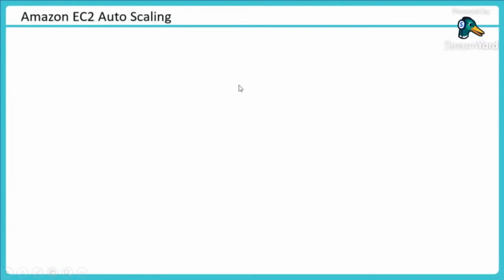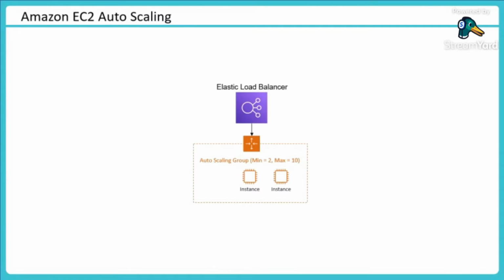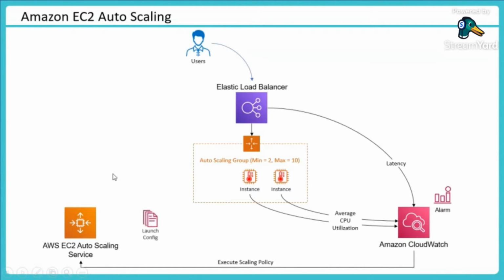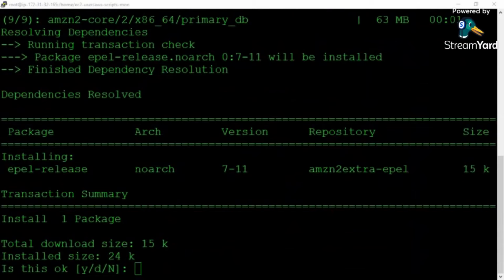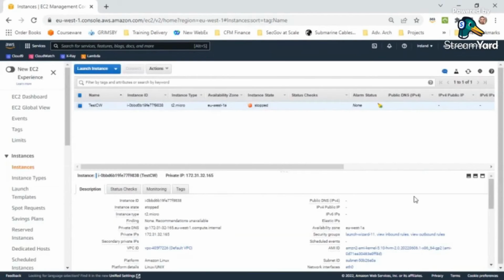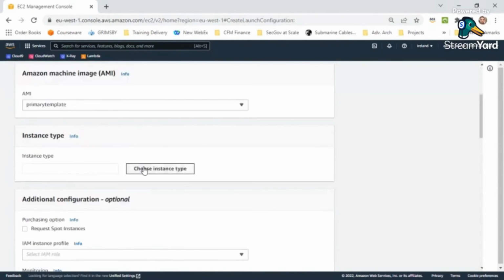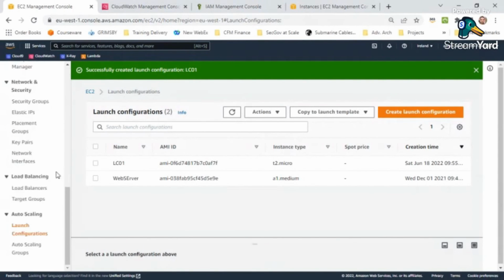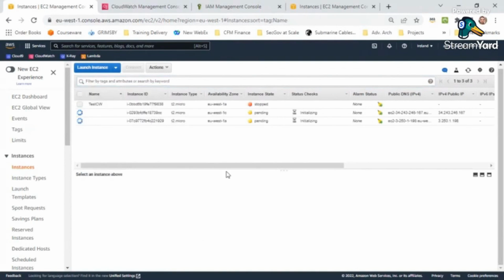What is Amazon EC2 Auto Scaling? | Part 1 | Tutorial for Beginners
This video is the 1st part of the three-part series on Amazon EC2 Autoscaling. Well, Amazon EC2 Auto Scaling helps you maintain application availability and lets you automatically add or remove EC2 instances using scaling policies that you define. Dynamic or predictive scaling policies let you add or remove EC2 instance capacity to service established or real-time demand patterns.

BeSA program is a community-driven initiative that aims to share the knowledge and experience of Amazonians with AWS learners around the world. BeSA program covers various topics on AWS, from the fundamentals to the advanced, and provides you with practical tips and tricks to master AWS.